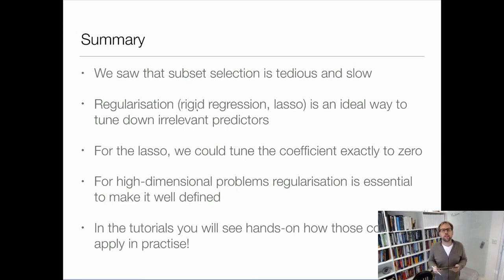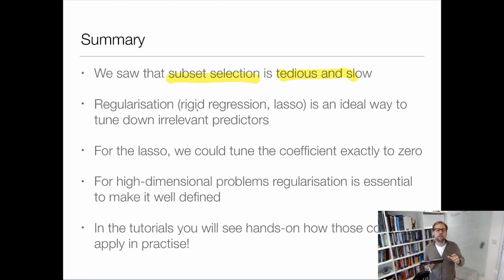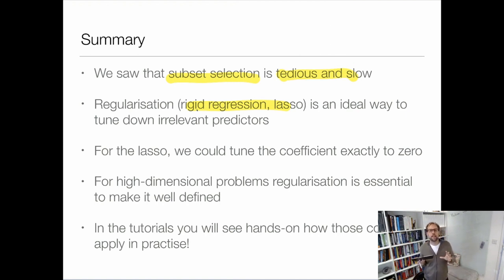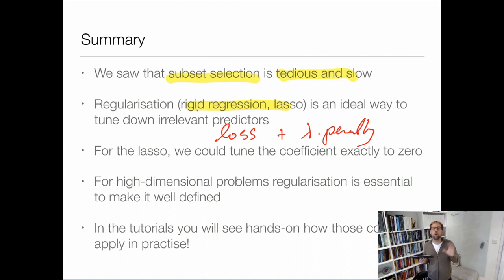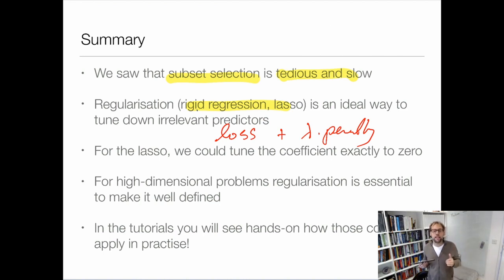Intensive Machine Learning Module - Summary Lecture 3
We summarise the content of lecture 3 on regularisation, including ridge regression, lasso and high dimensional statistics.